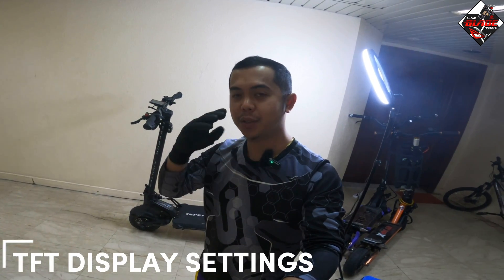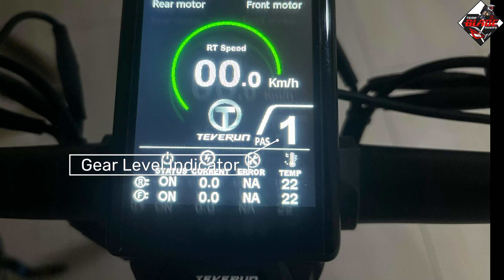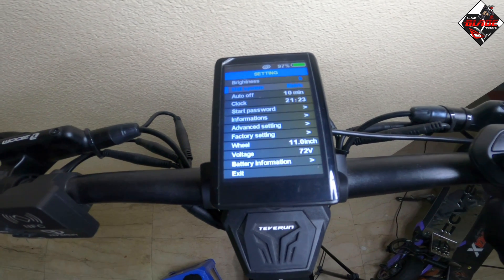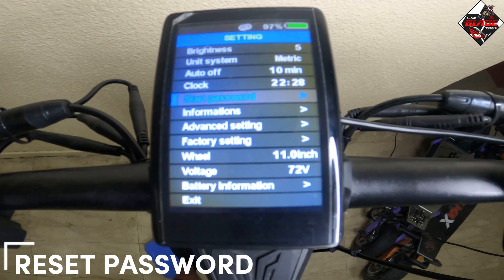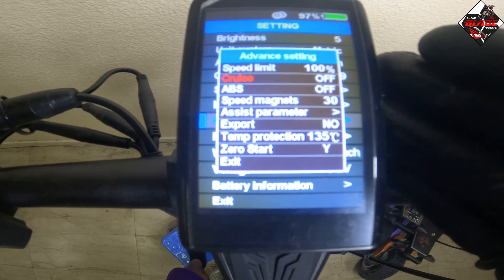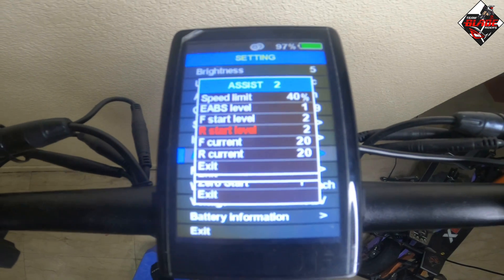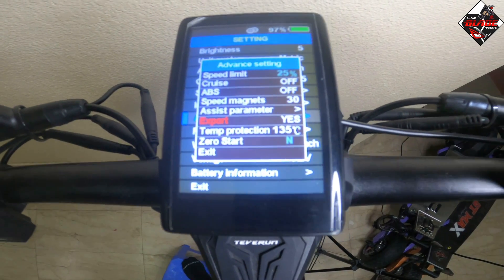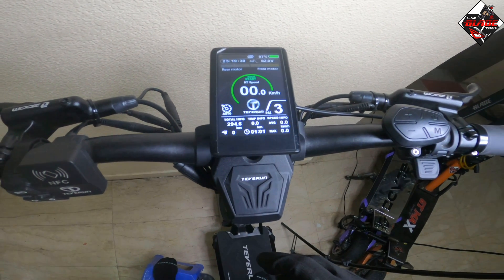TFT DISPLAY PARAMETERS | TEVERUN FIGHTER 11,11+ & SUPREME | James Angelo TV | Vlog 146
TFT DISPLAY SETTINGS.

pre program settings means allowing the rider to customize the settings depends on demand performance of their electric scooter.

This video is important specially if you are beginners, this video will guide you to understand the proper settings and how to operate the tft display correctly.

TFT display means thin film transistor

This type of display will give you a full details of information and status of your electric scooter.

first lets talk about the parts:
this is the TFT DISPLAY the TFT DISPLAY CONTROL BUTTON the NFC switch and the nfc card..

To turn on the tft display
first you need to TAP the NFC card to the NFC switch. you will heart a beep sounds.
wait for the nfc card twice beep then press the power button.

In TFT DISPLAY CONTROL BUTTON you will see the power button,M or mode button + or up button and minus or down button.

In TFT display once you turn on you will see
at the upper part is
BATTERY PERCENTAGE
BATTERY VOLTAGE
MOTOR INDICATION like single or dual motor
Clock information

in the middle part you will see the
MOTOR POWER INDICATOR
SPEEDOMETER
SPEED INDICATION km/h or mph
Gear LEVEL INDICATOR from ECO mode to gear level 1-5

 at the down part you will see the
MOTOR STATUS on or off
Controller Current indicator
ERROR CODE indicator
TEMPERATURE indicator.

Once you press the mode button LETTER M here in tft display button control
the lower part of display will change to
MILEAGE Information.
Total mileage:
Trip

once you press the break lever the red color will appear this is for brake sensor.

once you long press the plus button the green light color will appear. this means headlight is on and the light level of display will change.

once you long press the plus and minus button together the AVERAGE SPEED / MAX SPEED / TRIP and TIME will be reset but not the total MILEAGE of your scooter.

Lets proceed to parameters settings:

PRESS letter M Twice and in this you will see the
LCD BRIGHTNESS
UNIT SYSTEM
AUTO OFF
CLOCK
START PASSWORD
INFORMATION
ADVANCE SETTINGS
FACTORY SETTINGS
WHEEL DIAMETER
VOLTAGE
EXIT

LCD BRIGHTNESS LEVEL 1-5 To select just press M or Power button to cancel then Plus or minus button to adjust the parameters.

UNIT SYSTEM: usually we are using KMPH but in other country like US or europeans they are using Mph to change Press then press plus or minus once you comfirm the adjustment press M then exit

AUTO off : this settings will automatically turn off your electric scooter once you didn’t use or you forgot to switch off the display. default time is 10 mins. if you want to change Press M the up or down then press M to comfim then press power button to exit.

Clock press M the press up and down the input correct time then press exit

start password : in this if you want more safety you can input the password so that no one can change the settings or can use you electric scooter.

information in this you will see the
AVRAGE SPEED
MAX SPEED
TRIP
ODO
HARDWARE VERSION
SOFTWARE VERSION
then exit

advance settings in advance settings once you press the M button it will ask the password. enter your password, the default password you will see in manual of your electric scooter. so after you enter it will show
SPEED LIMIT 100%

CRUISE MODE on or off
in this cruise control mode is advisable only in open area or long distance travel.
but do not turn on in crowded areas or uphill rides this will burn your controller

and in main display you will see the cruise control indicator once it turn on

ABS OFF or ON in this i would suggest off

SPEED MAGNET the standard motor magnet is 30
ASSIST PARAMETER
in this if you want to adjust the power or performance of your scooter depends on gear level like gear 1 this is performance
 until gear 5

EXPORT when the switch is on the speed is limited to 25% and non zero start

Temperature protection

ZERO START OR KICK START.
in this i would suggest if beginners use kick start. because this electric scooter has a high torque power. for your safety.